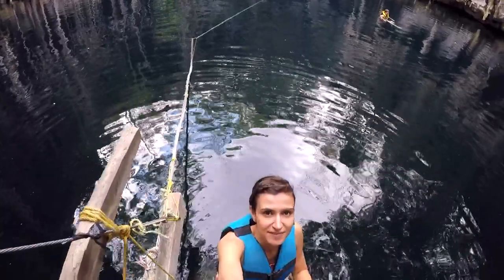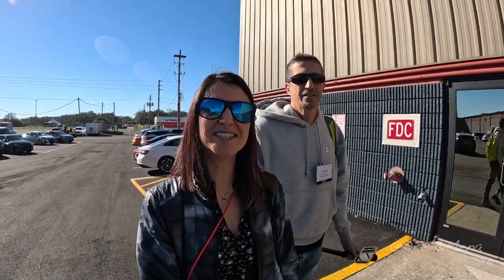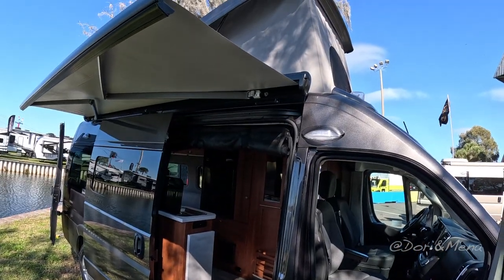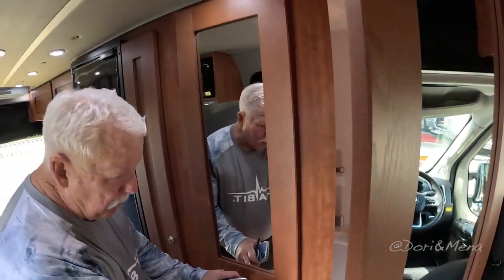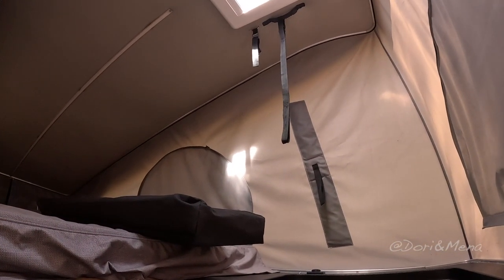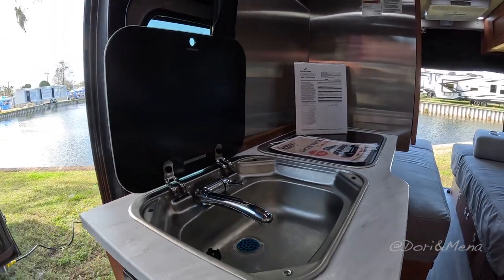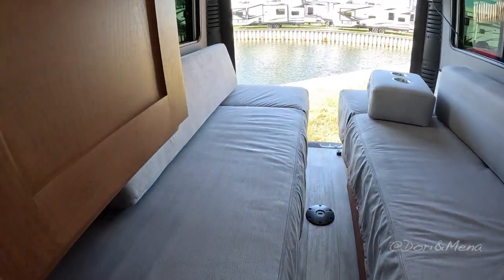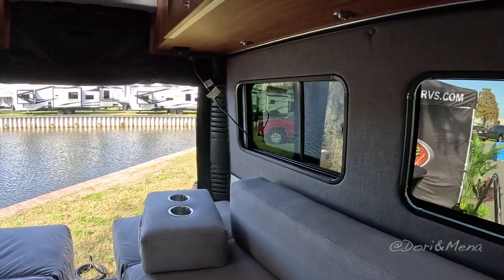Introducing ALL NEW 2023 Roadtrek Play Slumber Sleeps 4! - Promaster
The 2023 Roadtrek Play Slumber is the ultimate family-friendly camper van, designed to comfortably sleep up to four people, making it perfect for bringing the kids along on your adventures.

With its innovative and space-saving design, the Roadtrek Play Slumber offers a cozy and inviting interior that maximizes sleeping accommodations without compromising on comfort or functionality. The cleverly designed sleeping areas provide ample space for a family of four to rest and relax after a day of outdoor exploration. The well-equipped kitchenette, spacious dining area, and convenient bathroom facilities ensure that your family has everything they need for a comfortable and enjoyable camping experience. Whether you're embarking on a weekend getaway or an extended road trip, the Roadtrek Play Slumber is the perfect companion for creating cherished family memories on the road.

Experience the joy of traveling with your loved ones in this versatile and family-friendly camper van, and let the adventures begin!

Florida RV Super Show @frvta